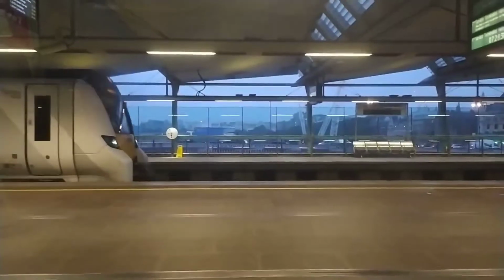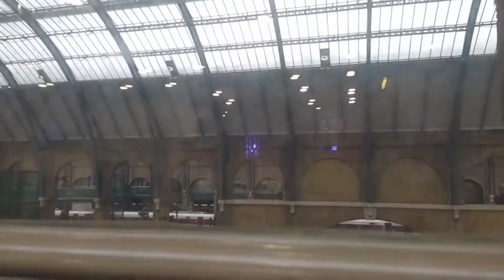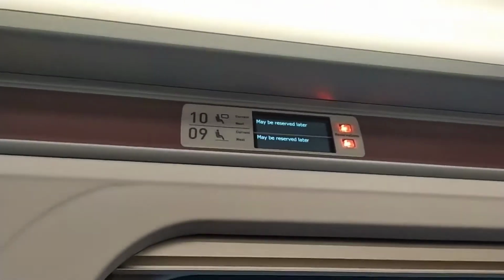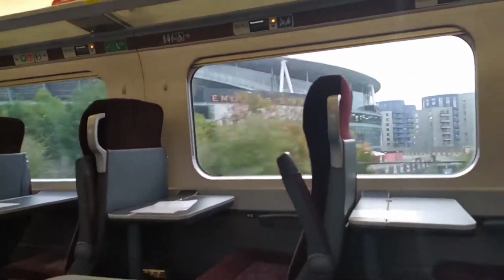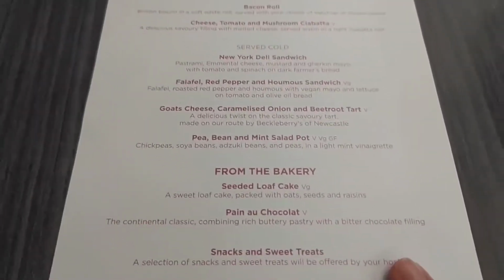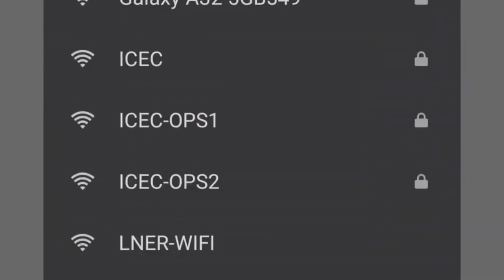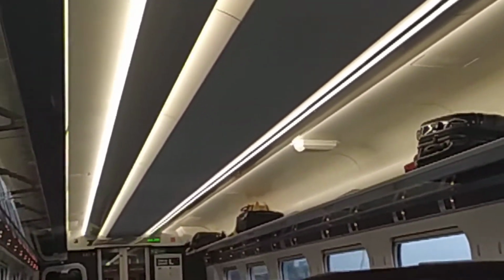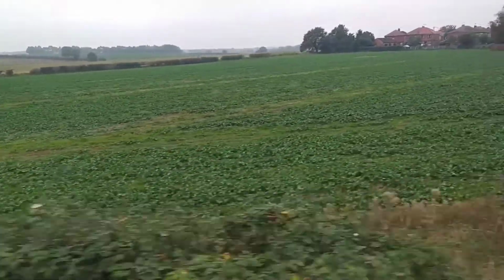LNER First Class Review: London Kings Cross to York in the Class 801!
Full-on first class trip report up the East Coast Mainline, or ECML, on a London North Eastern Railway "Azuma" from Kings X to York.

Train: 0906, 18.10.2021